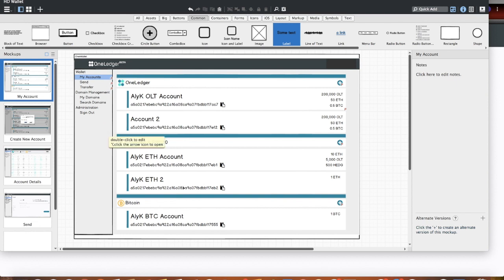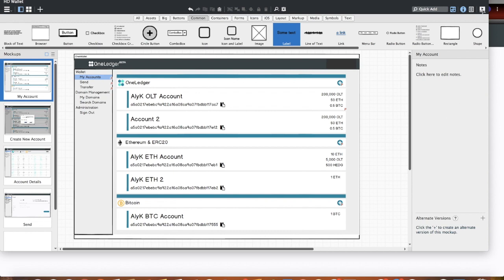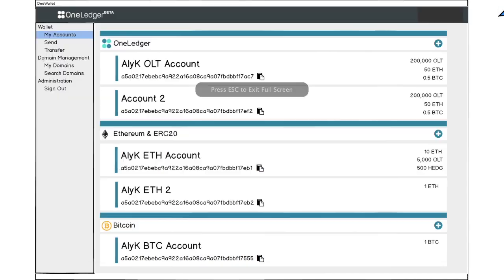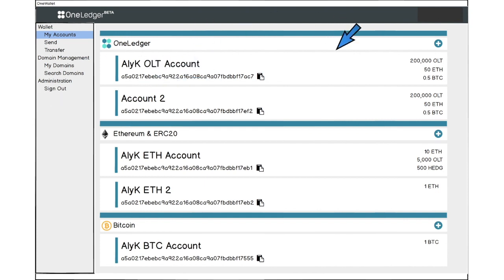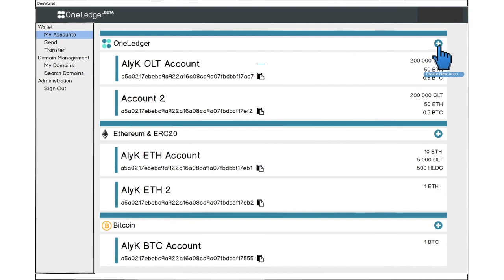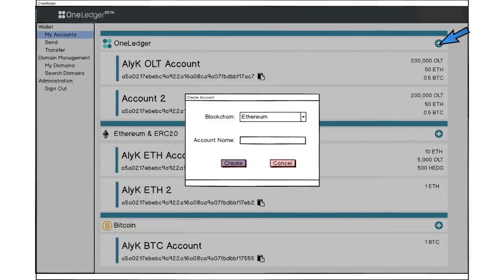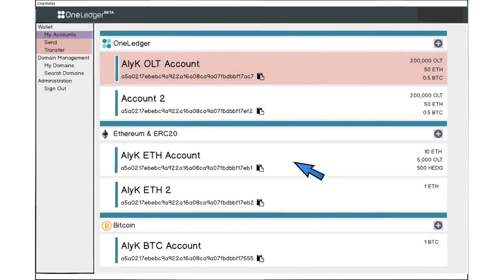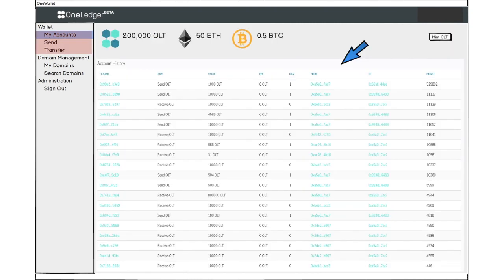OneWallet 2 0 Account Management Functionality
Watch OneLedger's Director of Product, Aly Kassam, run you through the steps involved in coming up with new product functionalities.

If you would like to test our wallet, or receive more information, visit us on our Telegram channel.